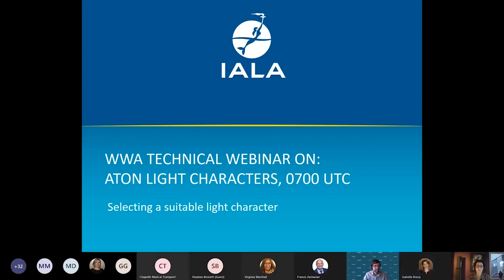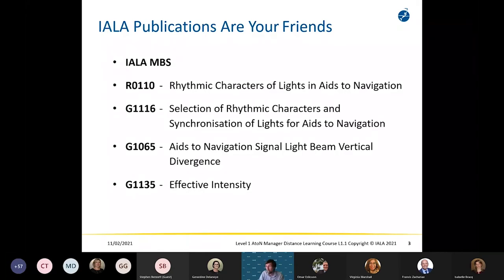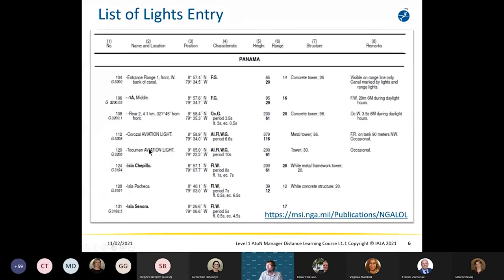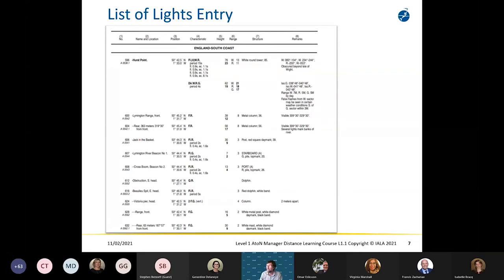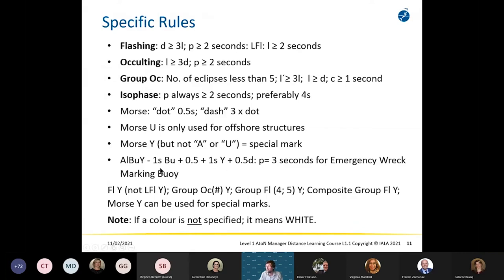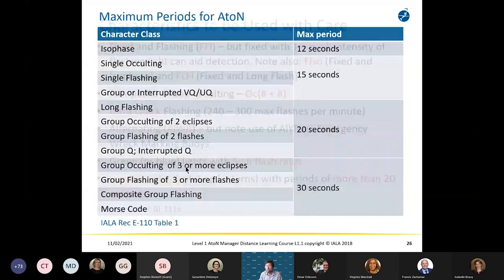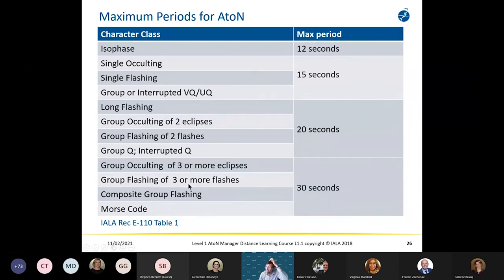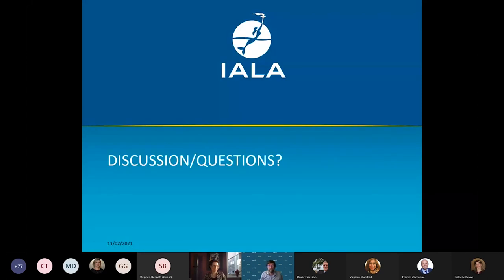IALA & Sealite Webinar on AtoN Light Characters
IALA invited Malcolm Nicholson, Sealite's Global Product Manager to deliver a training presentation on Light Characters and Rhythms.
The training covers the different types of characters used and the specific rules that apply based on IALA's guidelines. Practical examples help to explain the principles that apply. A must watch for Aids to Navigation managers.

Malcolm has been attending IALA for nearly 20 years and for the last 8 years he has been Chairman of the ENG Committee Working Group on Lights and Vision, and is the IMC Representative to IALA PAP.